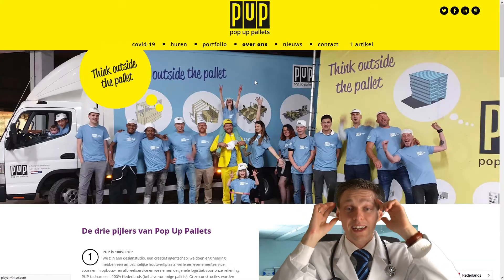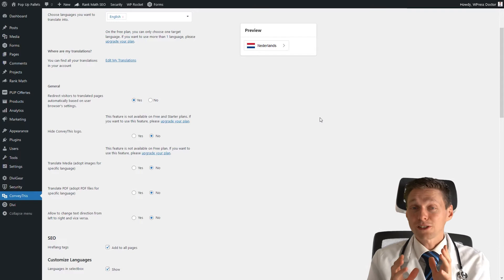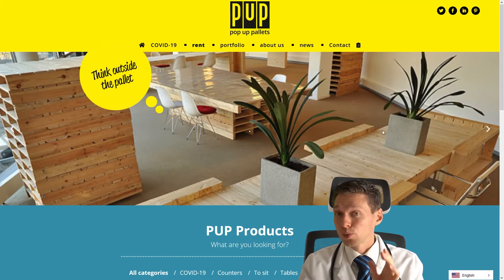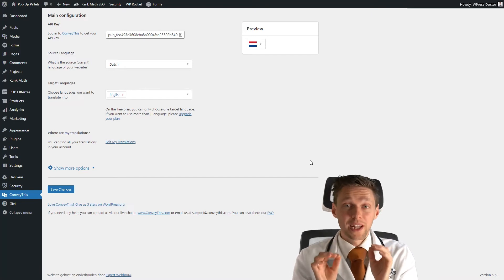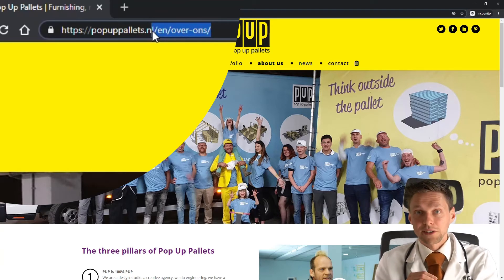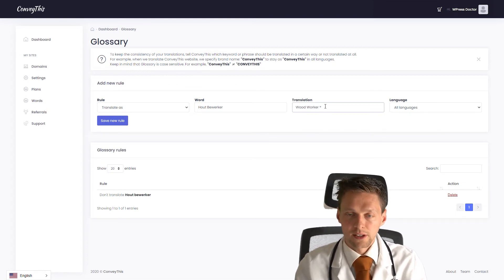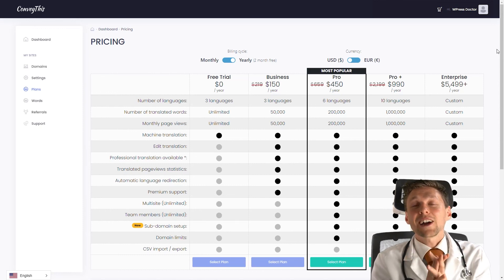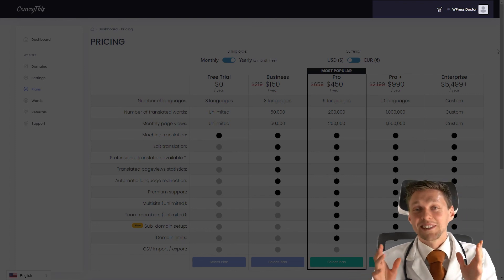Machine Translating WordPress 100% ACCURATE?! | ConveyThis Tutorial 2021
In this plugn review I got the change to test the Machine Translating plugin called ConveyThis. I'm enthusiastic, but there are also a few cons about this.
👇🏻👇🏻👇🏻 Start here 👇🏻👇🏻👇🏻

⏱️Timestamps⏱️
0:00 Intro
1:10 About the company
1:55 Setting up a FREE account
3:19 Installing the plugin
7:55 Testing the plugin on a live website
11:47 Adding the flag to the menu
12:32 Testing the ConveyThis dashboard
14:50 Testing the Pro Version

📖Transscript📖
I have never seen a automated plugin, translating a website working this awesome! This is insane! It really translate 100% accurate, this is crazy! Hey guys what's up? It's the WPress Doctor here and in this video we are going to review a plugin called ConveyThis. They actually contacted me to ask me if I could review there plugin, and I also get a Pro Plan for a year so I can see how this works, and if this really benefits you and me as a small business owner, and for my clients. So I'm always really interested in new plugins, new themes and I like to review them. So we all know what works eventually down the line. And we're gonna compare the prices with WPML, and we're gonna look at the quality of the automatic translation. Because this is a plugin, you don't need to translate anything yourself, it is all done for you. So, let's take a look under the hood, and let's go and install this plugin on our website have a client of mine, and you could even go to this website right now to see for yourself how it works, because it will be online for at least one year. Alright, let's go. So if you read through the story of ConveyThis, it is pretty amazing. They have no funding whatsoever, they just started out and created this business from scratch. It's really amazing. And I think it's really awesome, and that is the true spirit of entrepreneurs. If you got a dream, you got to go for it, you got to do it, and don't let them stop you just go and create something like this, it's pretty awesome. So their mission is all about breaking the translation barrier for you and me. So even we small entrepreneurs can also use this system to create a multilingual website for not high cost. Well, we're gonna see about that costs later on. So the first thing we need to do to sign up, we need to go This is not an affiliate link its a referral link so if you follow this link, I can get more machine words, I even get a pen, I also can get a t shirt, and at the max I can get a flight to their headquarters. Well, if I'm going to there going to make a awesome video about the flight, and the whole trip. Alright, let's get going. Then you fill in your name. I agree, and I press 'Register now'. All right, now we have to check our email. And after you've got the email you press 'Activate your account'. Then we will be redirected to our account in just five seconds. And now we're going to create our domain name. So, first thing we need is we got to add our domain name. In our case it will be and your websites technology, in our case, it's WordPress and we press next step. Alright so the thing you need to grab right there is the API key, just press this copy button, go back to your WordPress website. And now on your WordPress website we go to plugins add new and we're going to add the ConveyThis plugin. Alright, just press 'Install now' and press activate. Now we go on the left side to ConveyThis, and we're going to add our API key, right there. Pretty awesome, and we press Save Changes. Alright so now we have added our API key, and now we can select our source language so choose the languages that is currently on your website. We have Dutch on this website. And I want to translate it to English.